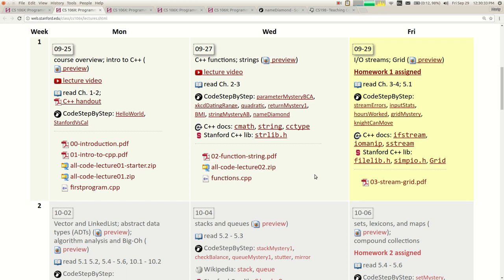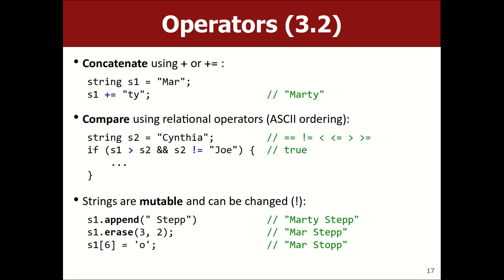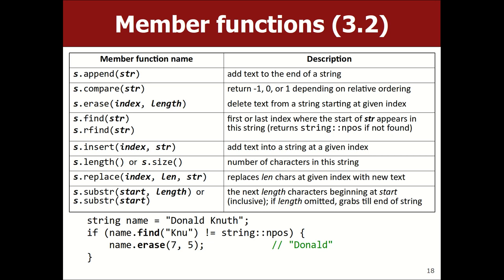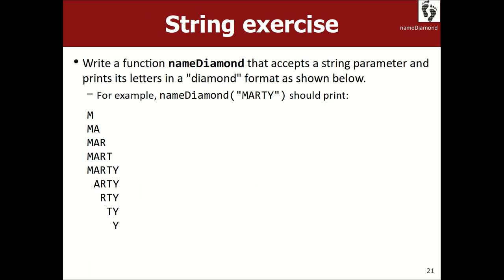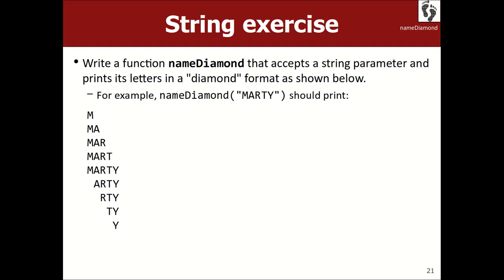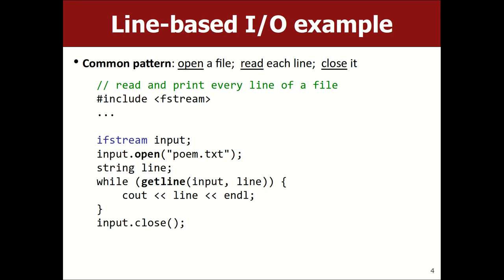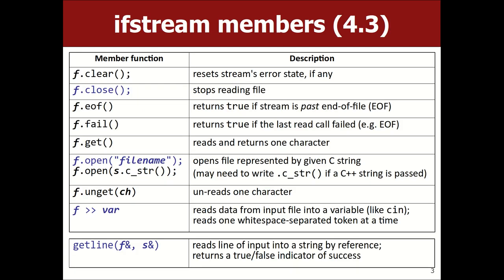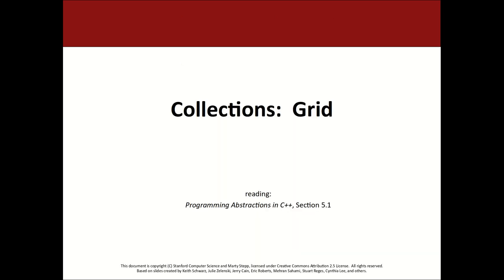【Lecture 03 - Strings, Streams, Grids】CS106X, Programming Abstractions in C++, Au 2017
Lecture 03 - Strings, Streams, Grids